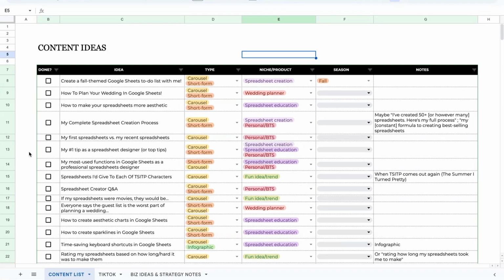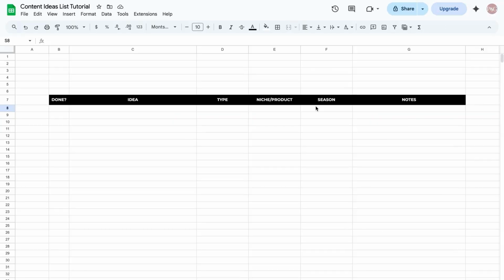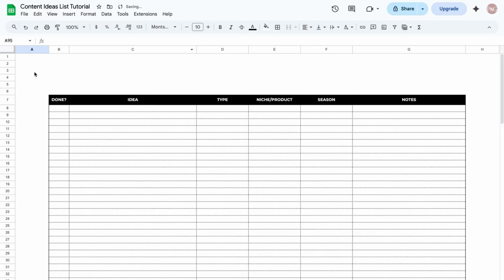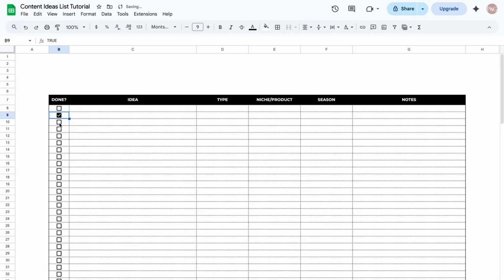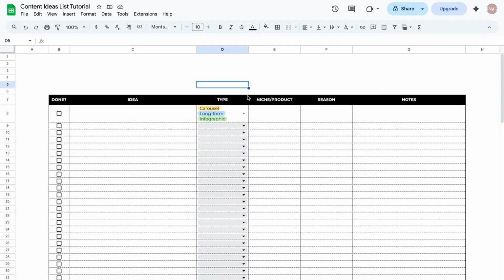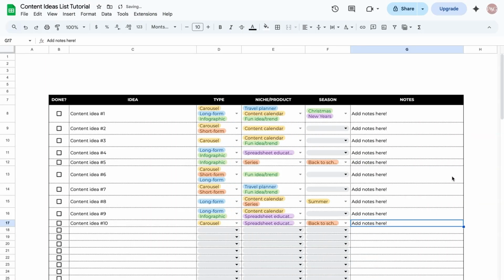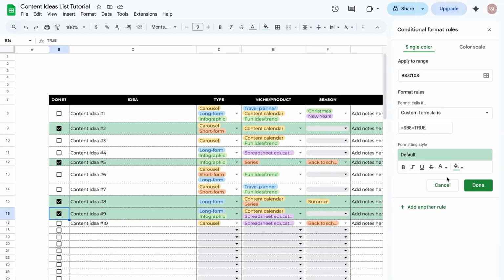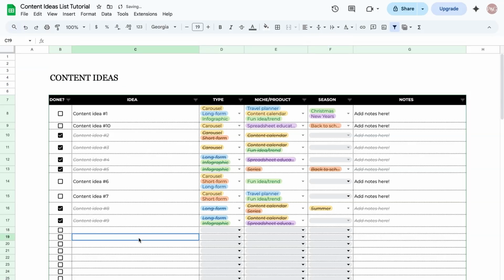How To Create A Content Planning Spreadsheet - FREE Google Sheets Tutorial (Step-By-Step)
In this step-by-step Google Sheets tutorial, I’m showing you how to create a content planning spreadsheet to store your amazing content ideas in one, organized master list FROM SCRATCH! If you need spreadsheet to help you be organized and consistent with content creation, this content list planner tutorial may be perfect for you. This is the exact master content ideas list I use for my own business! Enjoy!

Timestamps:

0:00 - Intro
0:35 - Grab my full content calendar template!
0:44 - Setting up structure & format
5:42 - Adding checkboxes
6:23 - Adding colored dropdown options
9:46 - Adding conditional formatting to cross off completed tasks
12:05 - Adding a filter & header
13:24 - Conclusion